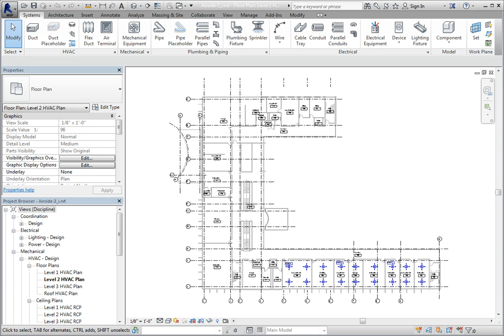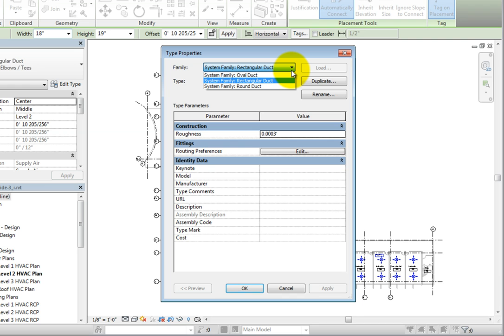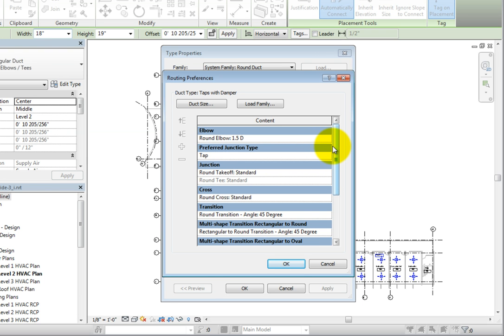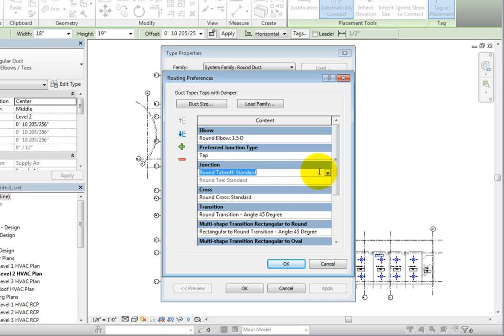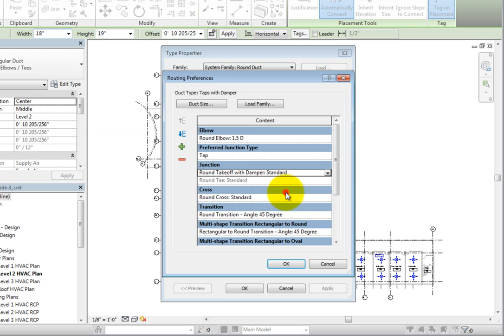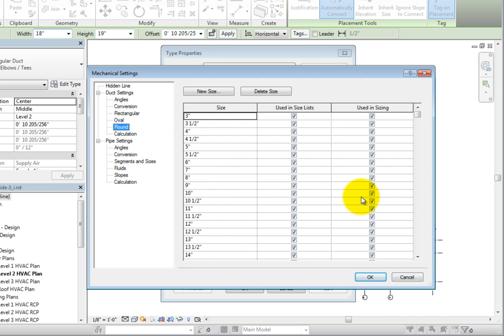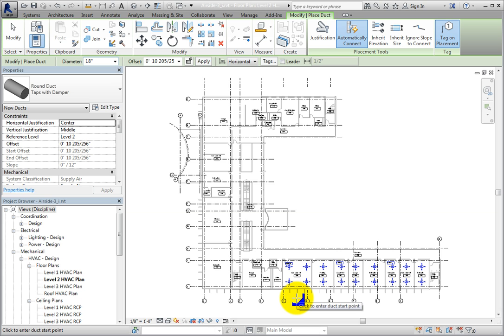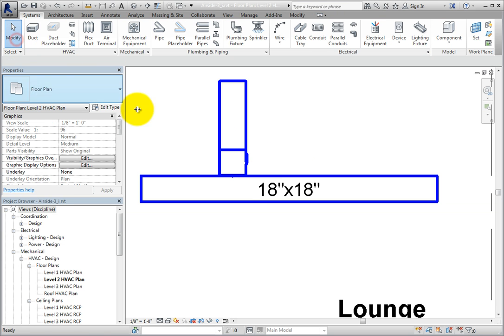Defining Duct Routing Preferences